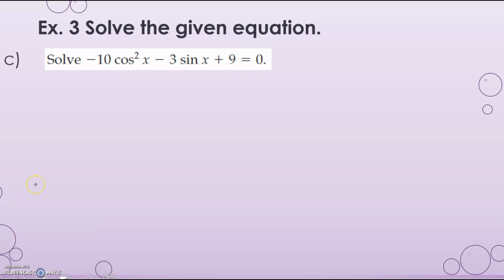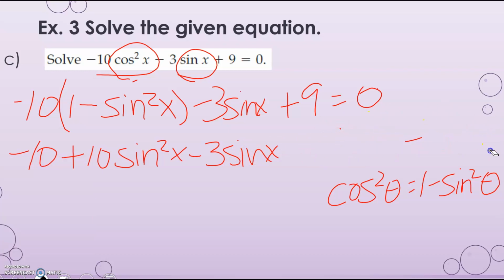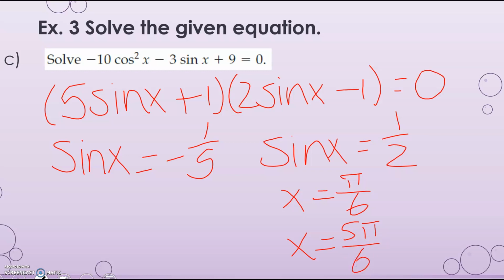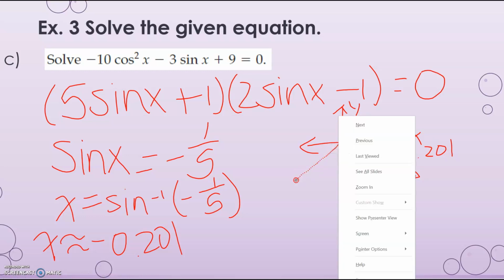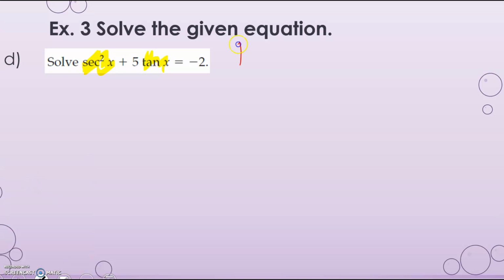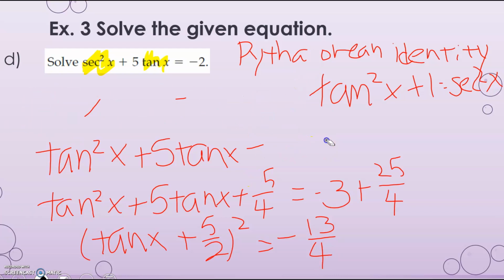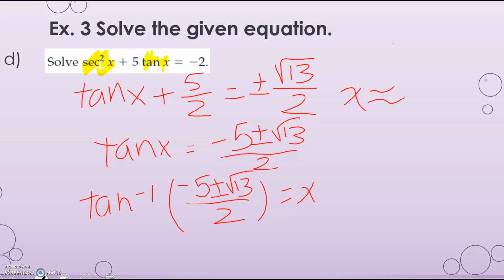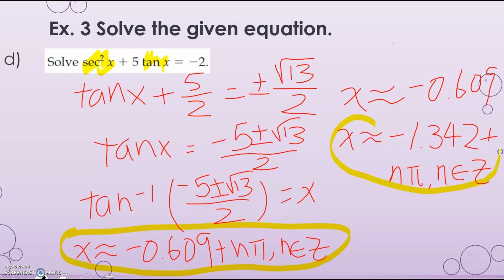19.6 Part 4